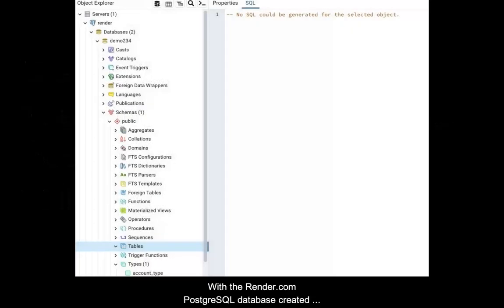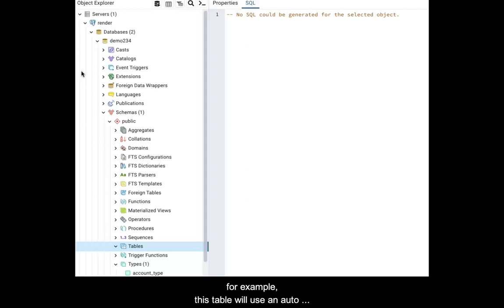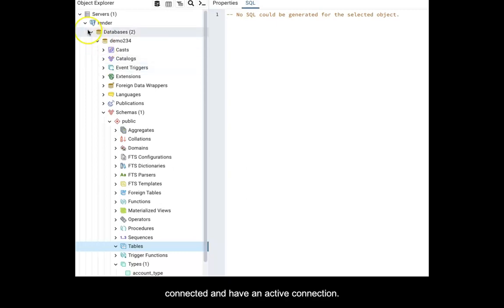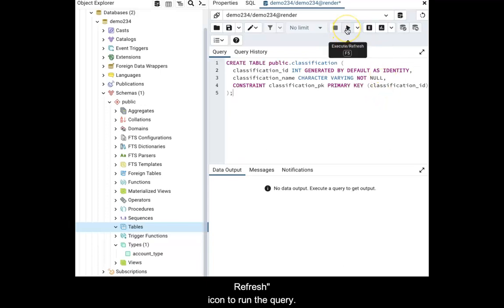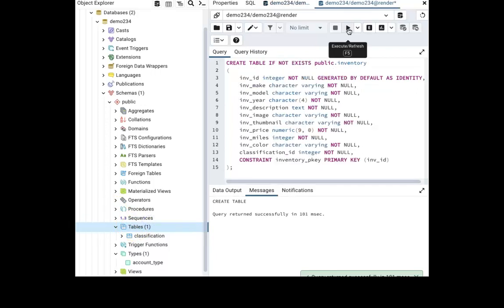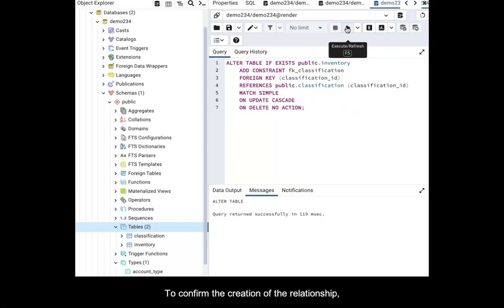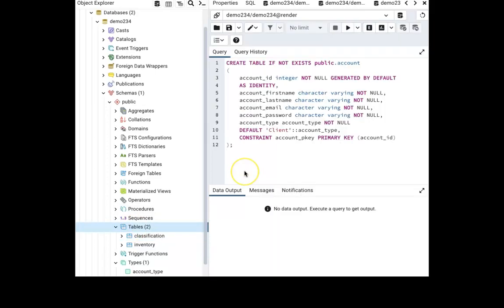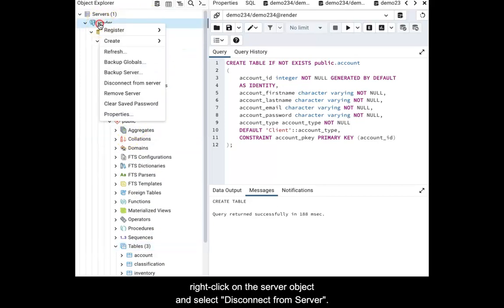Build PostgreSQL Tables using pgAdmin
Describes building tables and one-to-many relationship in a Render.com PostgreSQL database service using a local pgAdmin4 application.